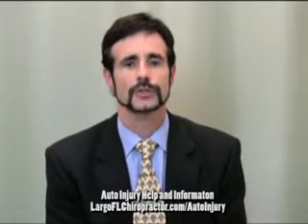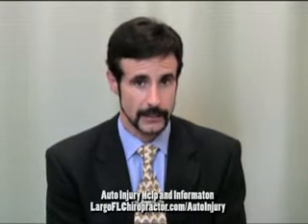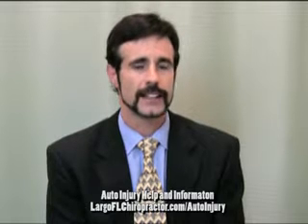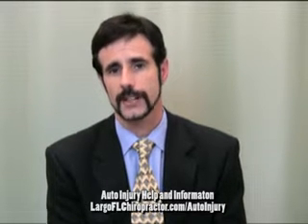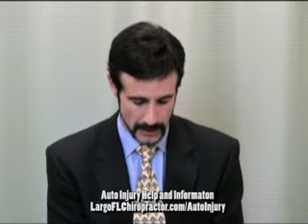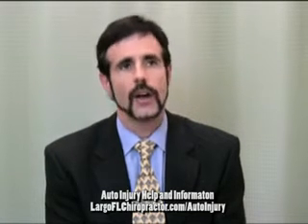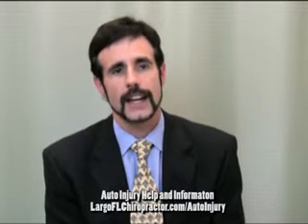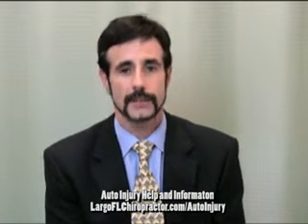Testing Car Injury Compensation Largo FL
Car Accident Injury Claim and Car Injury Compensation explained by Chiropractor in Largo Florida, Dr. Greg Hollstrom.

Car Injury Therapy Contact Florida Center for Back and Neck Pain.

All Car Accident Injury Insurance Accepted.